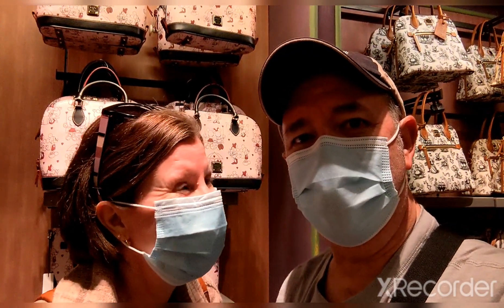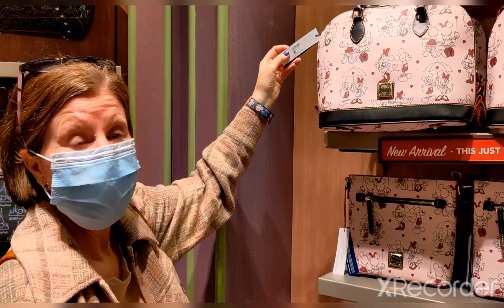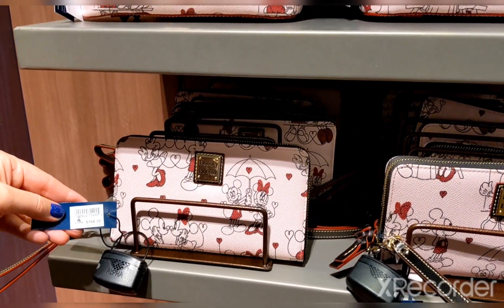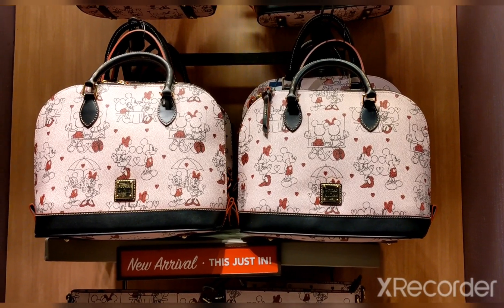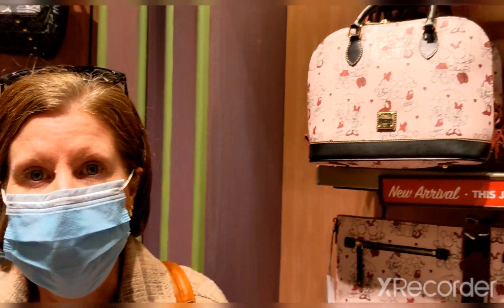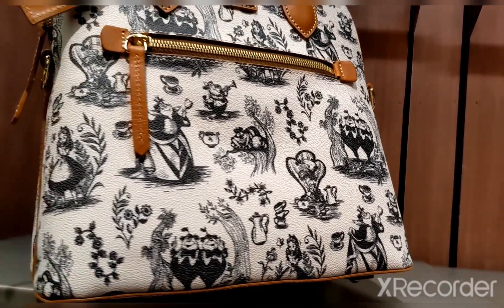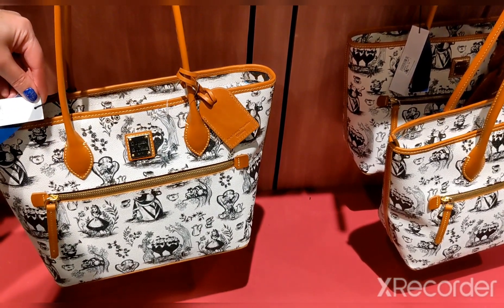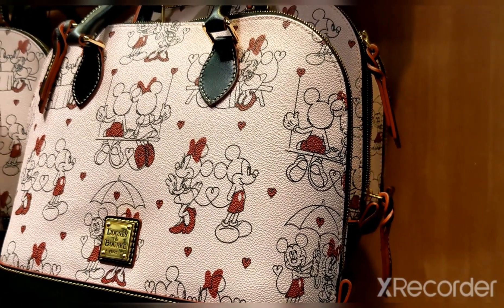NEW DOONEY AND BOURKE VALENTINE'S BAGS AT DISNEY'S ANIMAL KINGDOM!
We're at Disney's Animal Kingdom where we find new Dooney and Bourke Valentine's bags!  Check out the different styles here now!